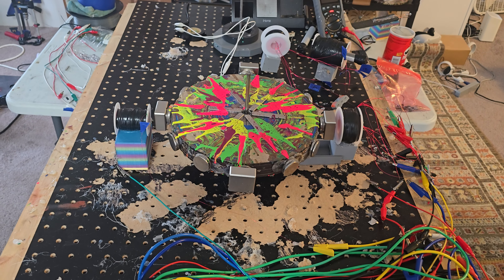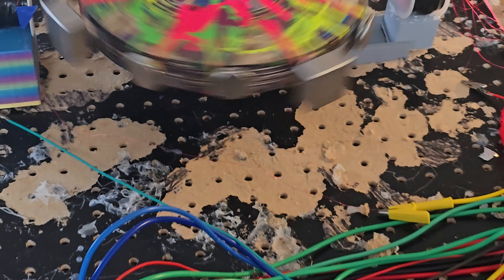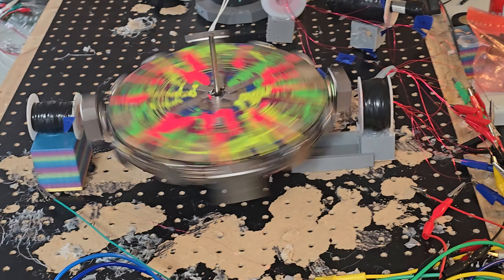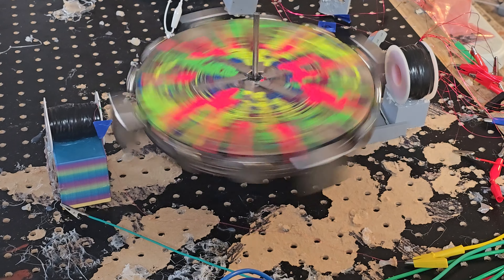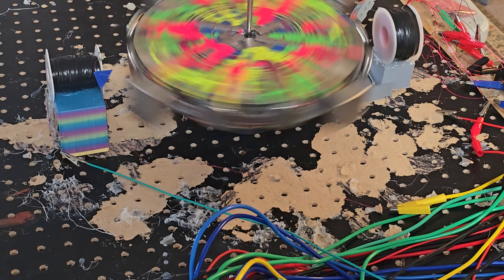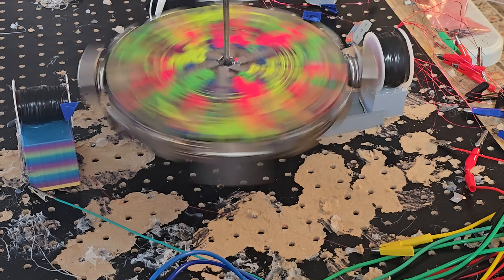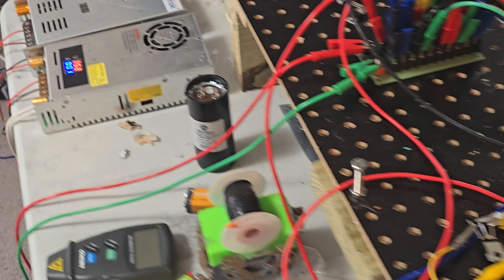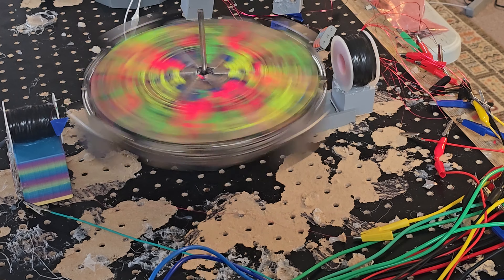pulse motor super speed 12.2v 1.5a 1000+rpms